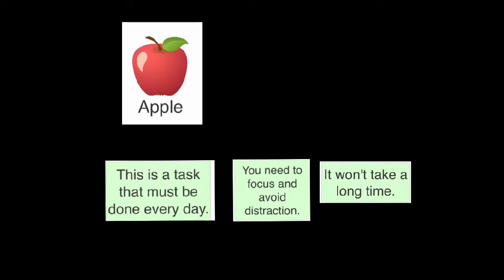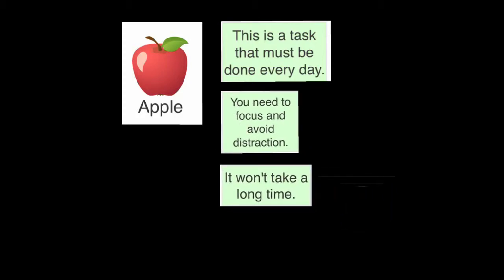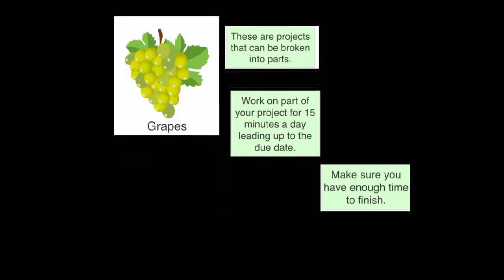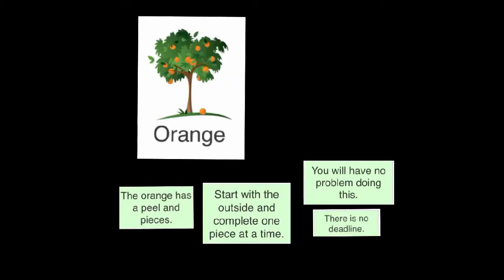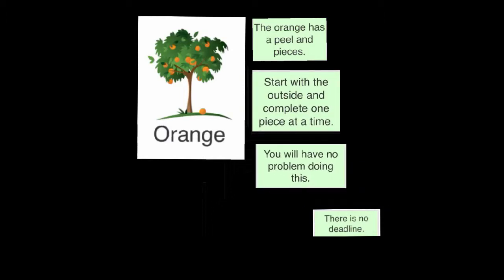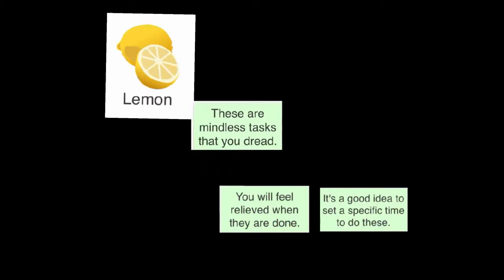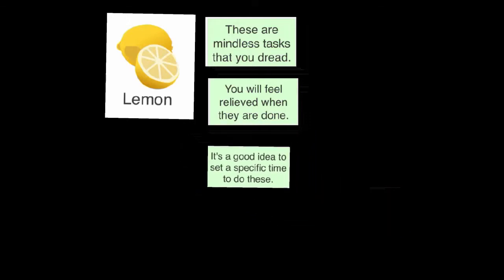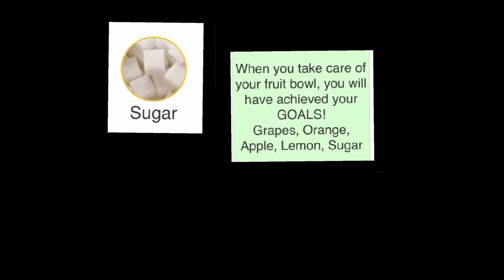Fruit Bowl Task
Smart Choices Project time management activity.